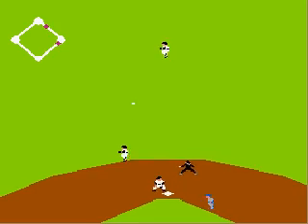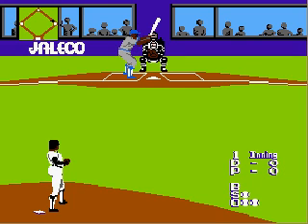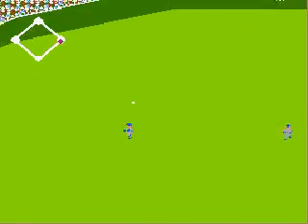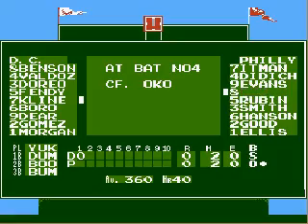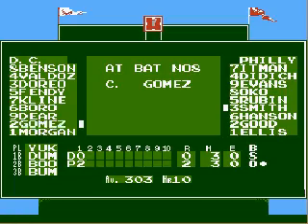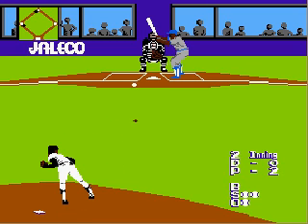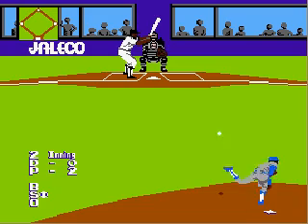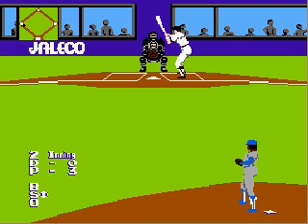The Game Replay: Bases Loaded Part 1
Bases Loaded Game Replay